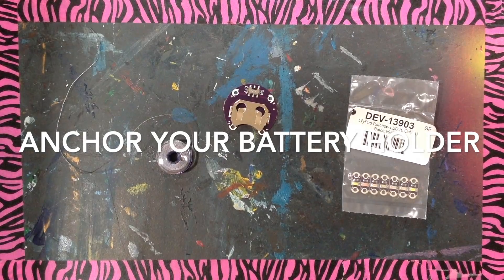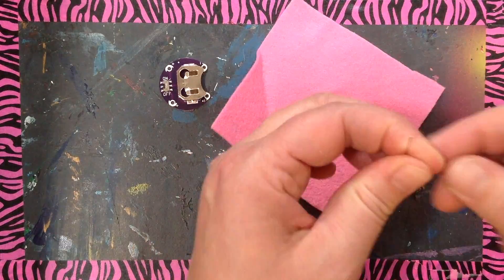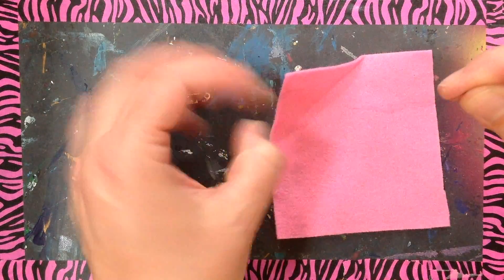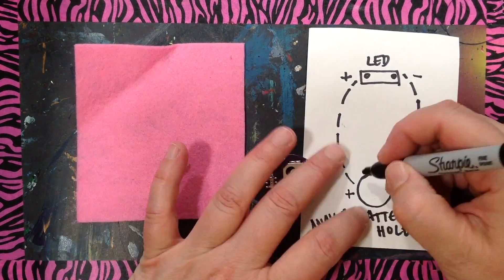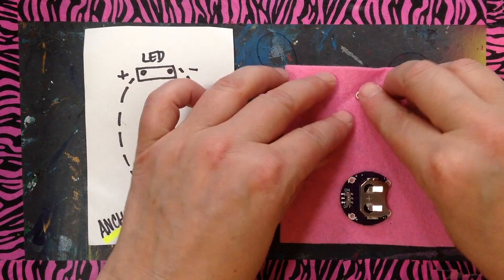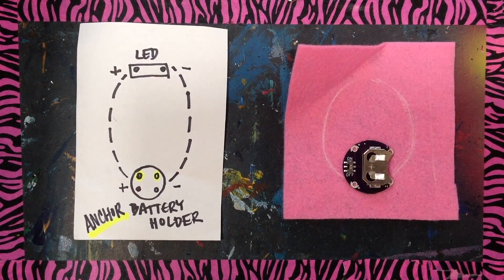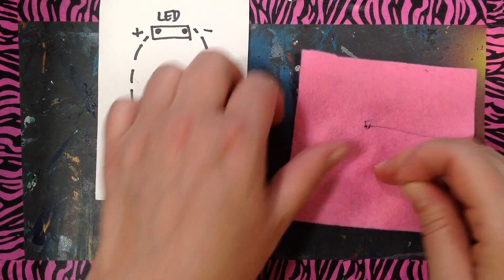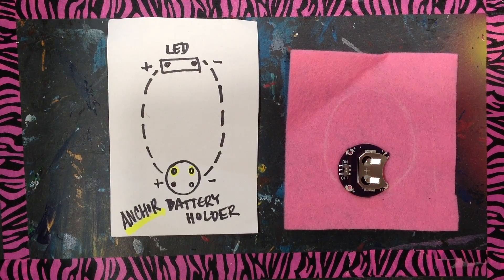anchor your battery holder